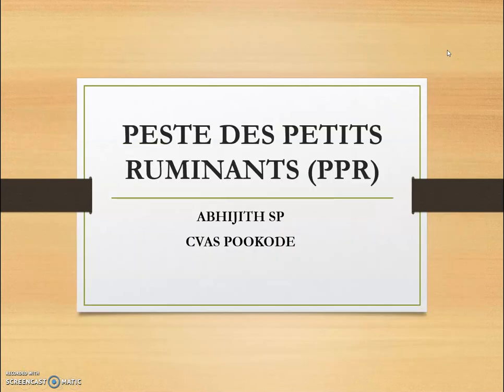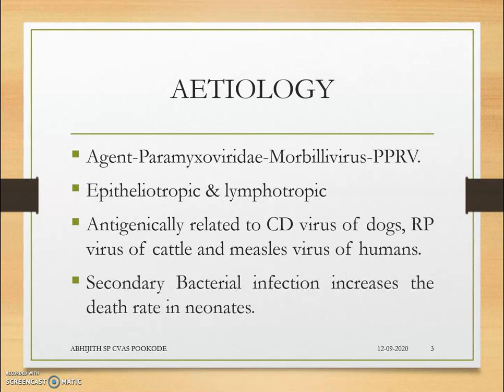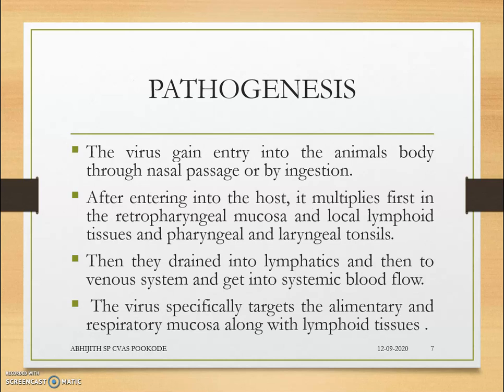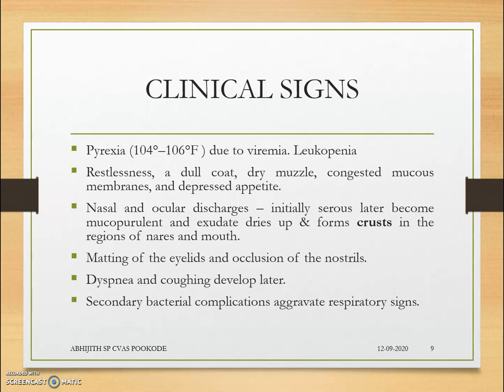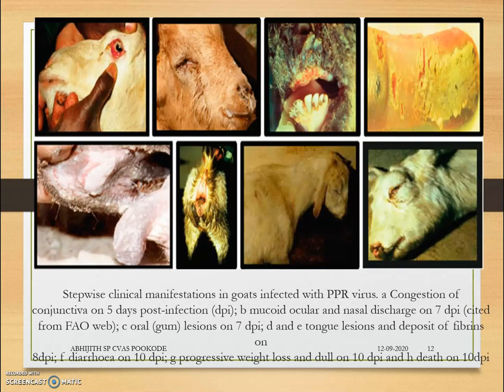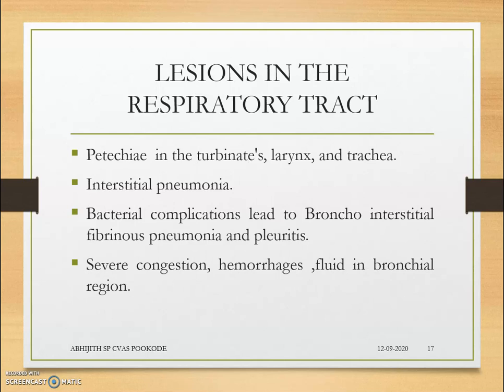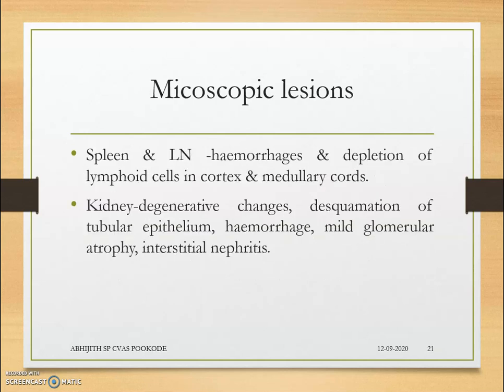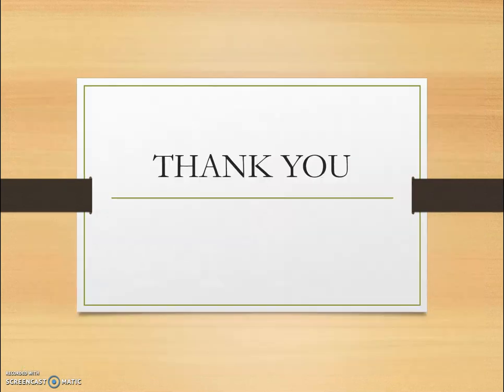PPR in Goats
Acute febrile viral disease of small ruminants mainly goats due to Morbilivirus of family Paramyxoviridae.